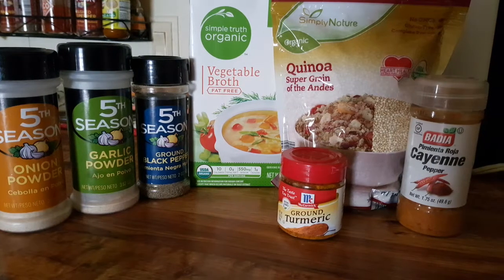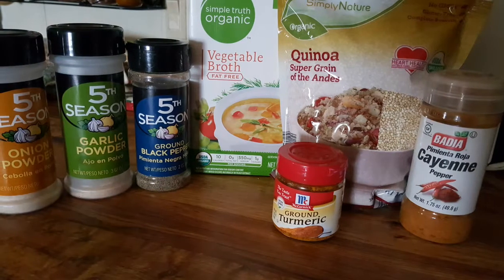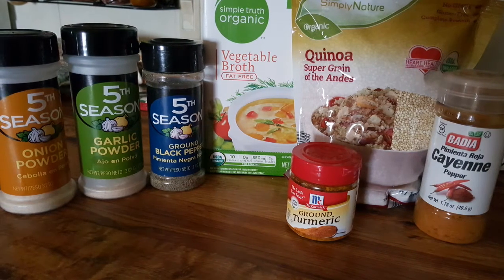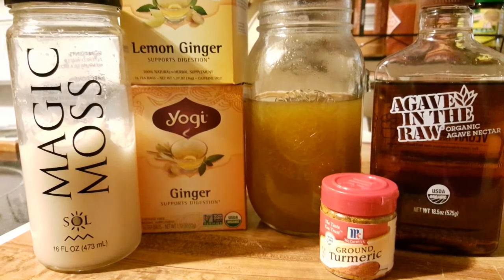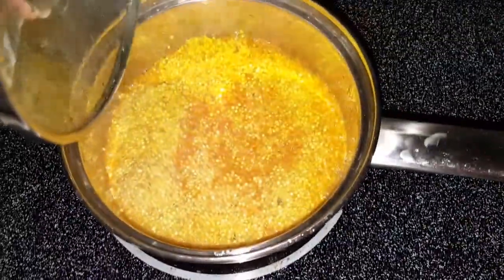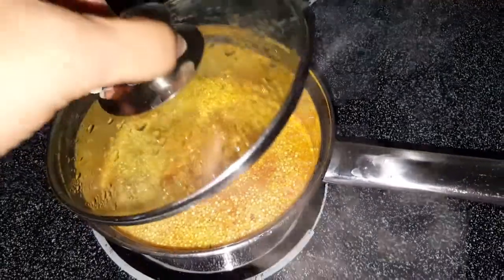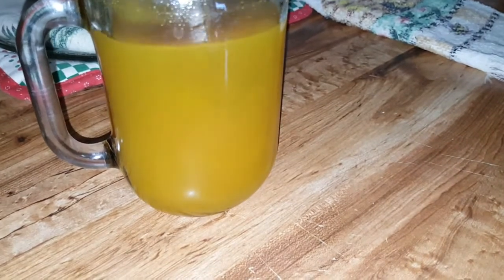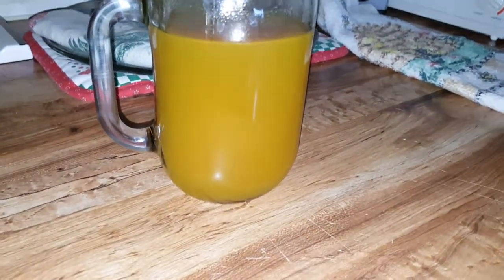Quinoa & Lemon Ginger Tea With Turmeric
This is pretty much my go to breakfast if I'm not fasting.

I will do another video telling you about  the benefits of using Turmeric.

Here is the link for the Magic Moss
Here is the website where you can read about all the health benefits in this jar.